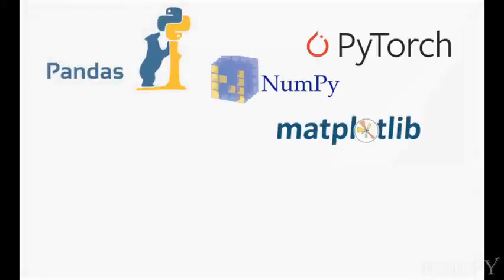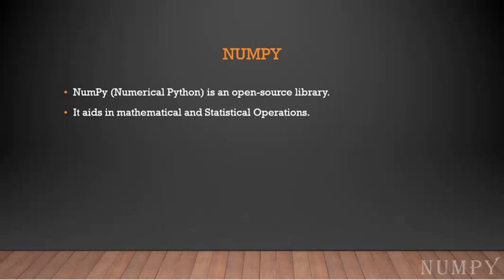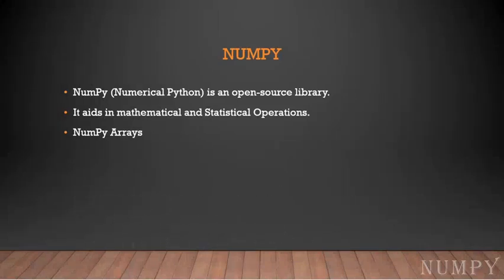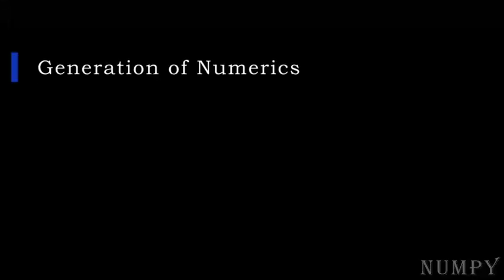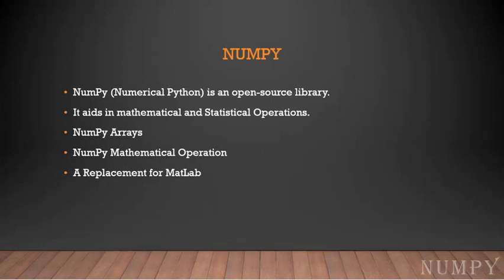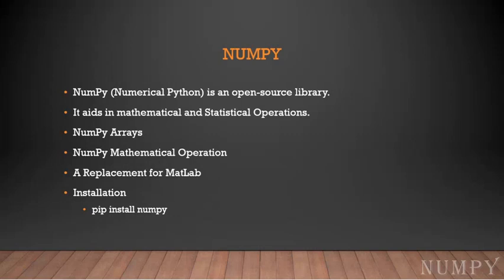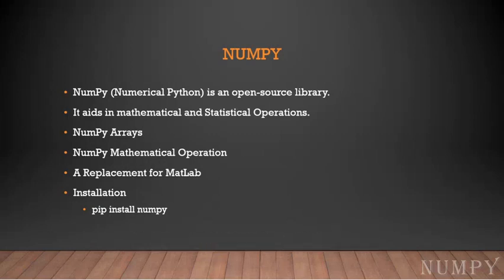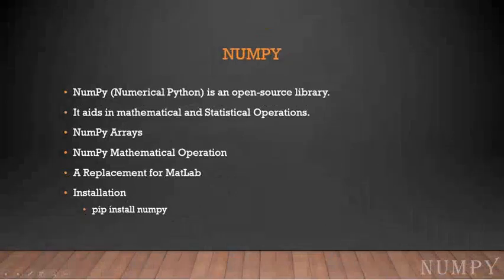Numpy | Lecture 32 ( Part - 1 ) | Machine Learning